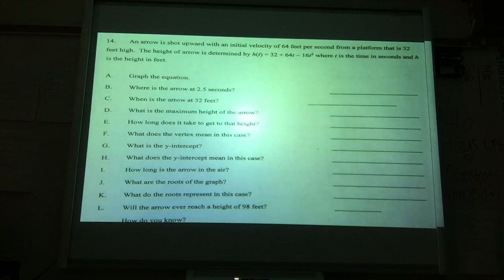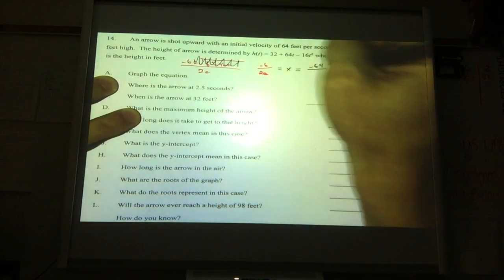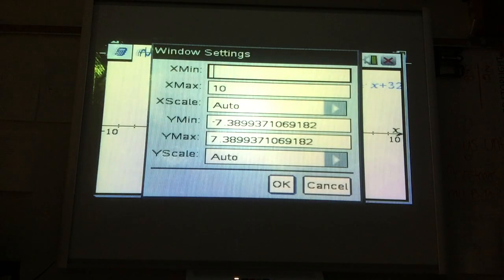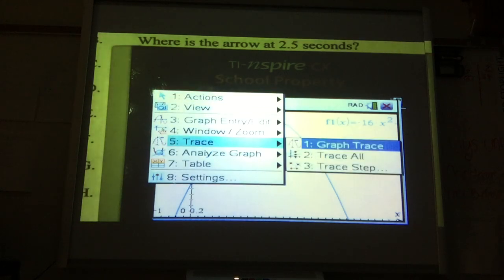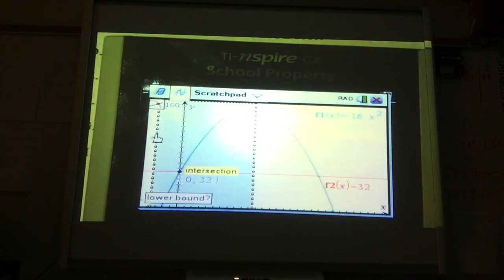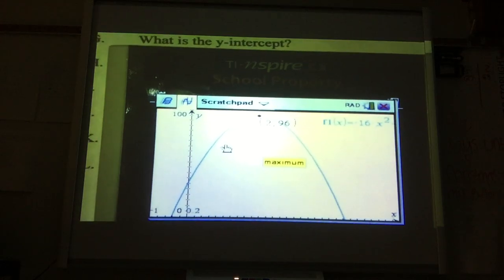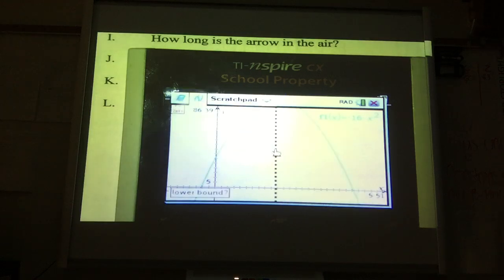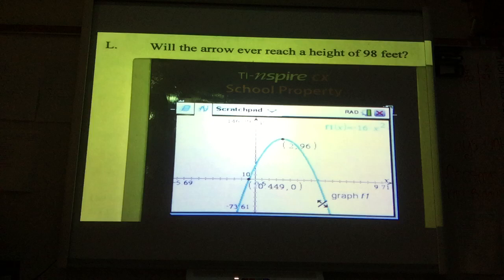Quadratic Application - Vertical Motion (calculator)